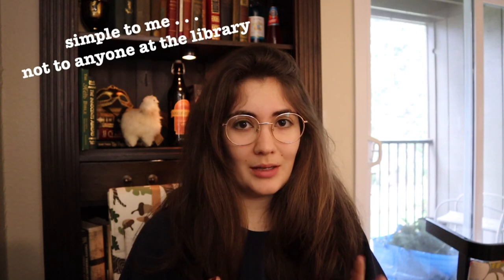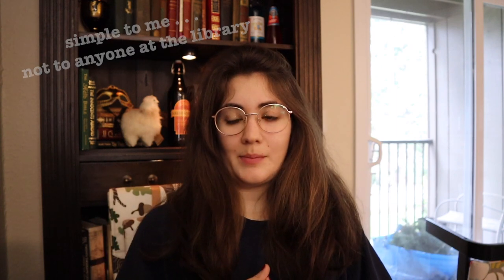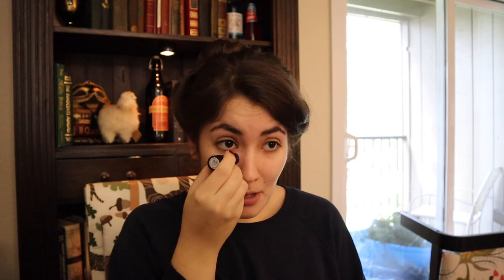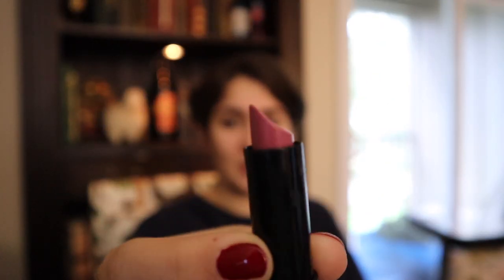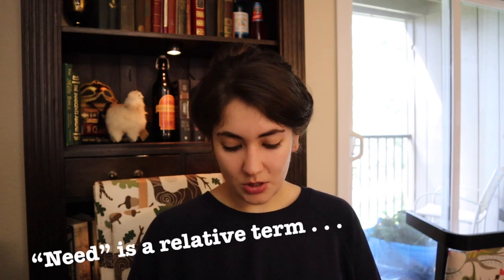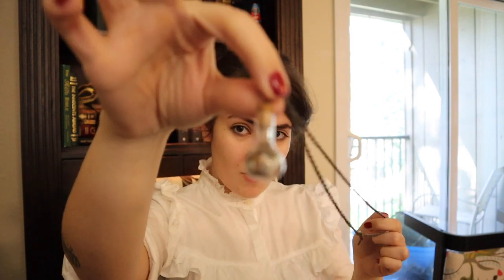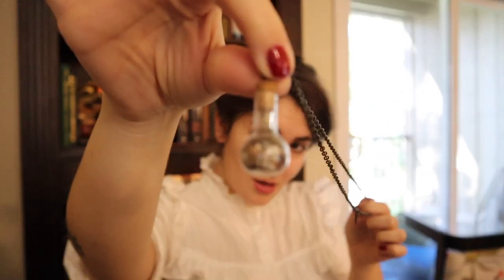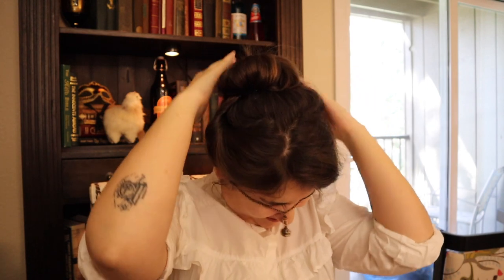Chatty (Long) GRWM: Difficulties of Vintage Style and Why You Should Do it Anyway!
Welcome one and all! I needed to get ready for my volunteer shift, so I thought I would show you my routine and talk about some important things you should know when when starting your vintage journey!

Check them out, they're both wonderful!

Butterflies in love